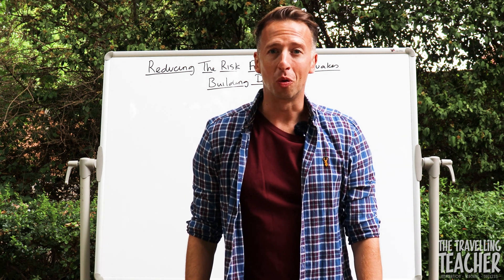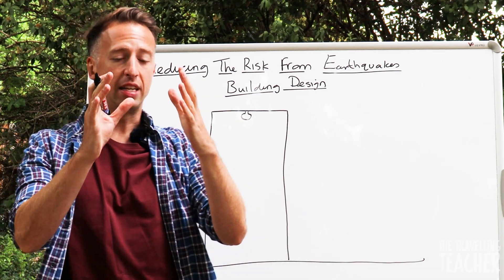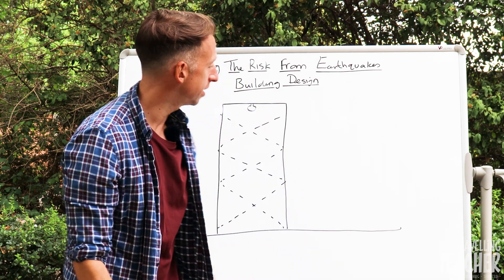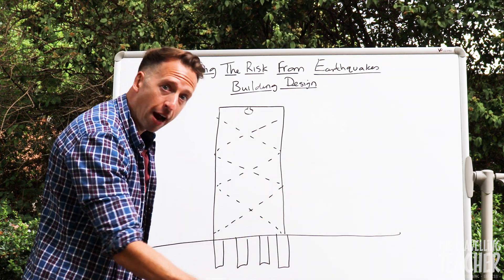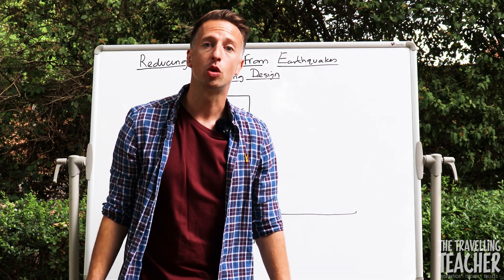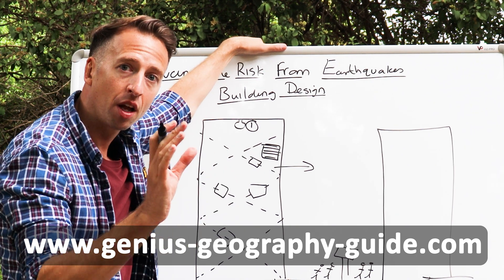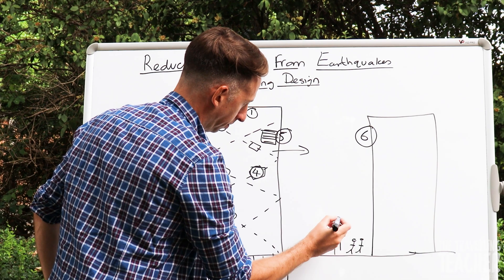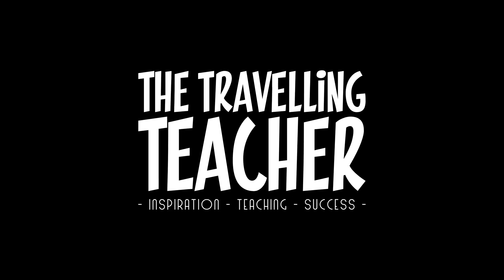AQA GCSE GEOGRAPHY. 2024 exam. Reducing effects of earthquakes, building design.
Visit this site and find out how you can become a member and achieve an outstanding Geography grade!